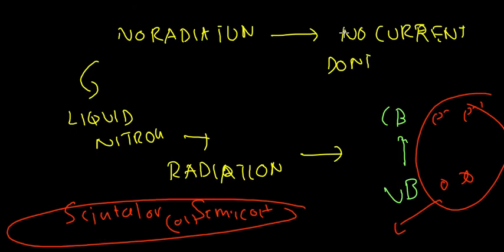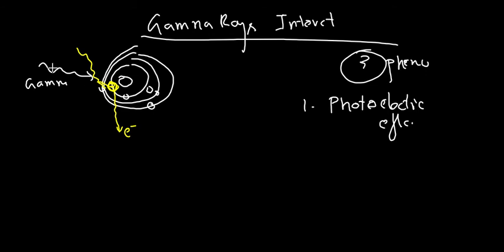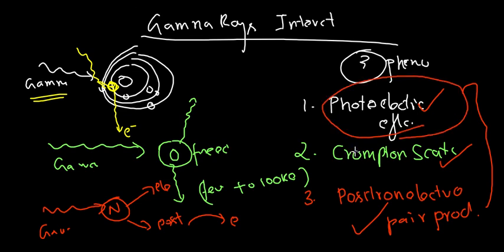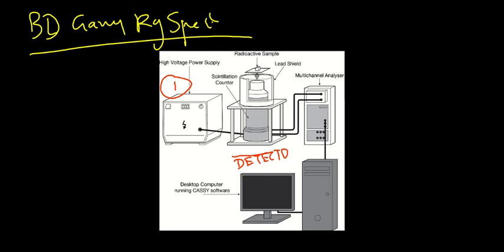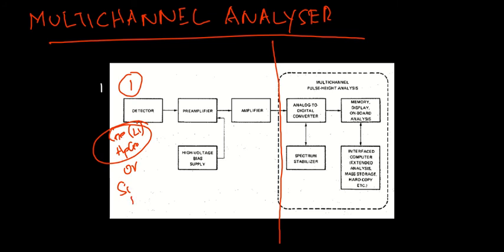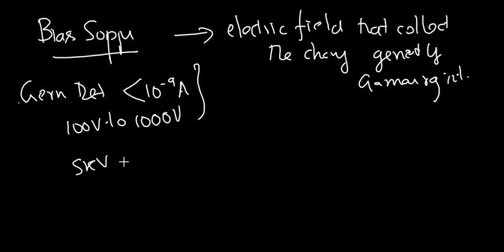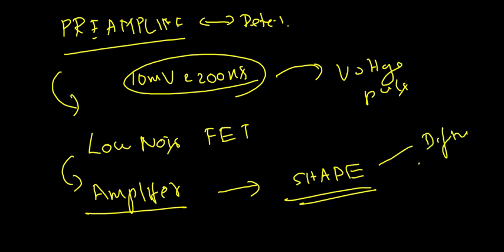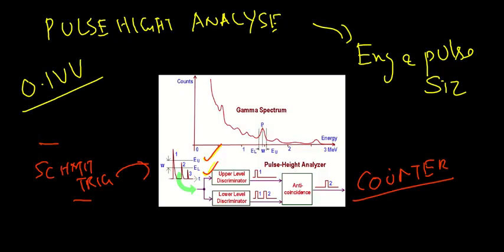Radiation Measurement - Part 4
Gamma Ray Spectrometers (GRS)